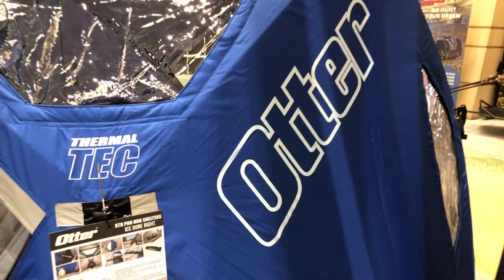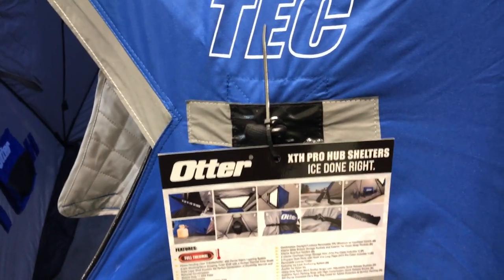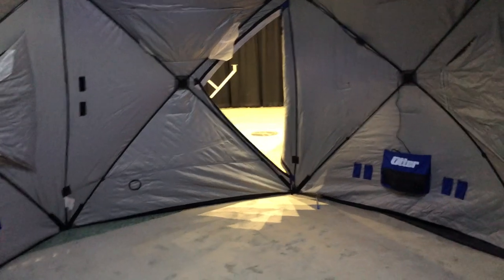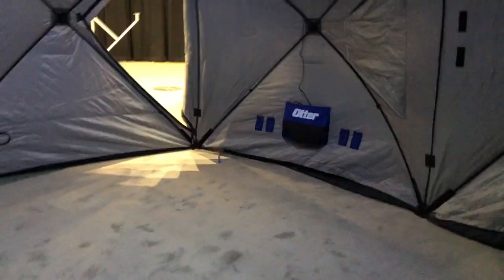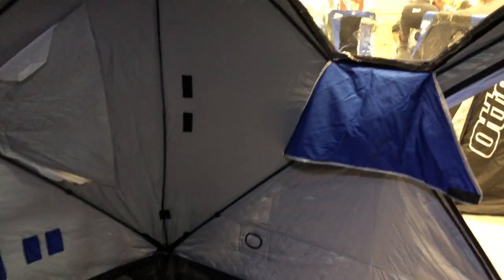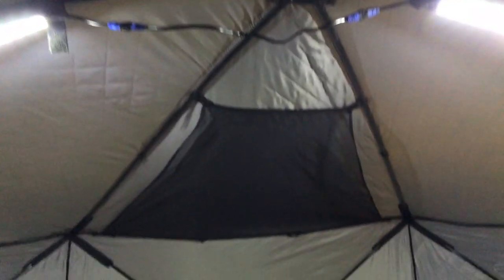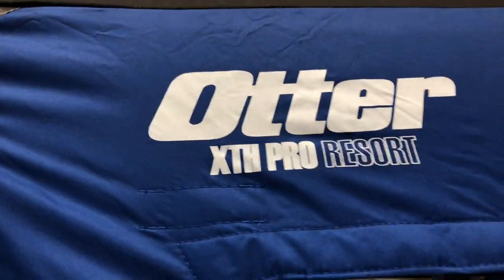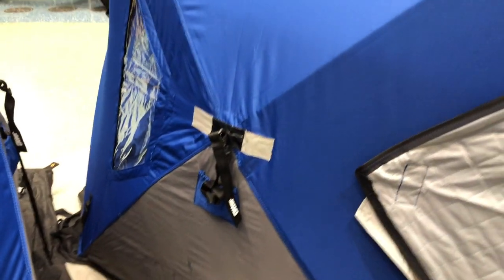OTTER 201112 XTH Pro Resort Thermal Hub For Ice Fishing Full Overview | Weekend Sportsman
Patent Pending Otter THERMALTEC 600 Denier Fabric Layer System
 (Light Blocking/Wind Stopping Outer Shell with a Quilted Thermal Inner Shell)
Triple Layer Shell Provides the Perfect Combo of Durability, Warmth & Reduced Condensation
Extreme Duty 11 MM Poles
Reinforced Corners
Wide Base for Maximum Fishing Area
Front Dual Coil Zippered Entry Door
Combination Daylight/Lookout Removable TPU Windows with Insulated Covers
Interior Wide Bottom Storage Pockets and Exterior Tie-Down Strap Pockets
Interior Rod/Tool Holders
2 Interior Overhead Cargo Storage Nets
2 Propane Hose Ports with Hook and Loop Flaps
Removable License Holder
Exclusive Ice-Lock Anchoring System
Anchor Tie-Down Kit
HD Nylon Wind Anchor Straps with Adjustable Quick Release Buckles
Exclusive Nylon Packing Strap with High Compression Quick Release Buckle
900 Denier Oversized Carry Bag (Poly-Lined for Added Protection & Quicker Packing)